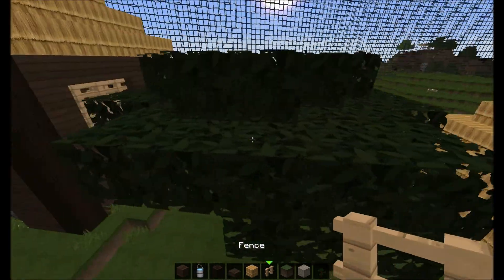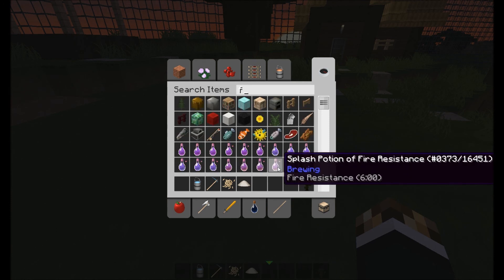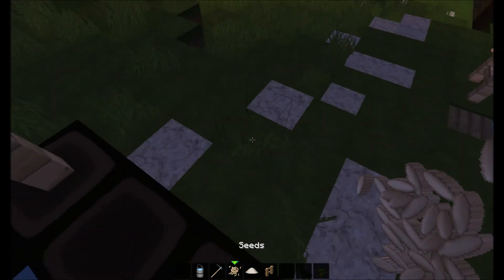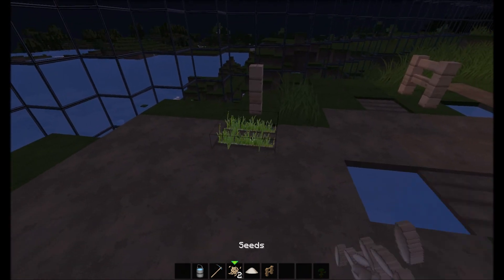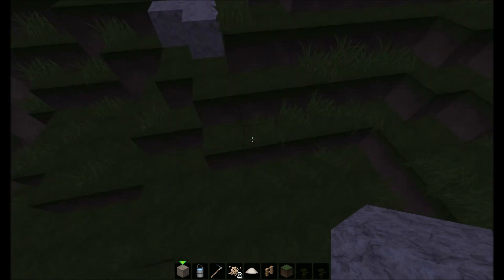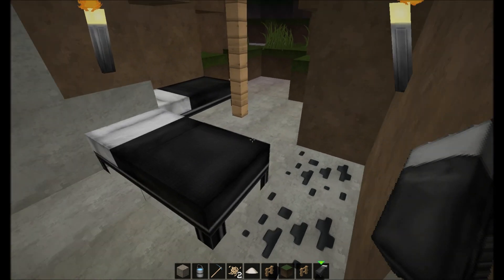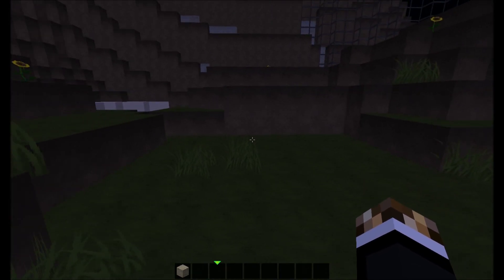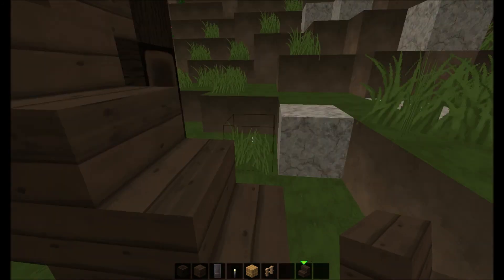Minecraft Lets Build: Hunger Games Map || Episode 5 || Slow Progress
I wanna thank you guys so much for watching!